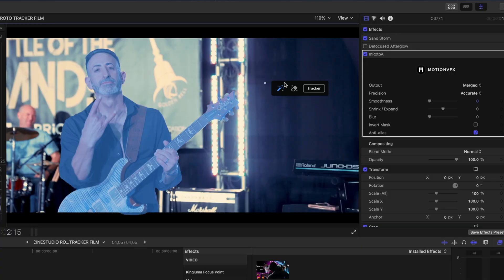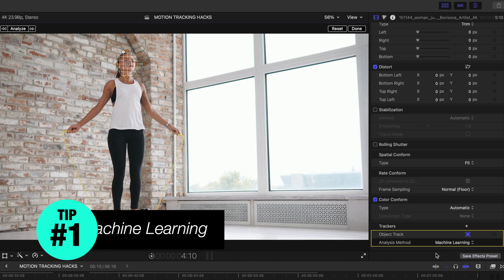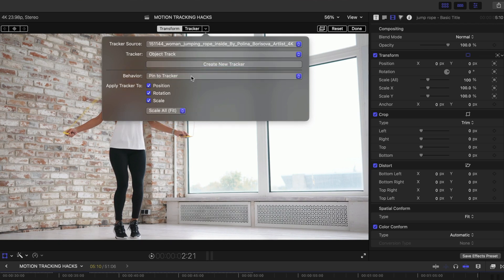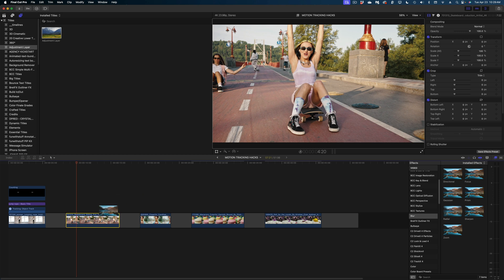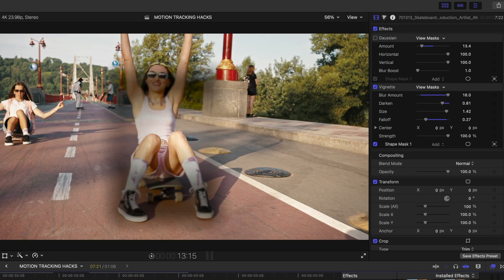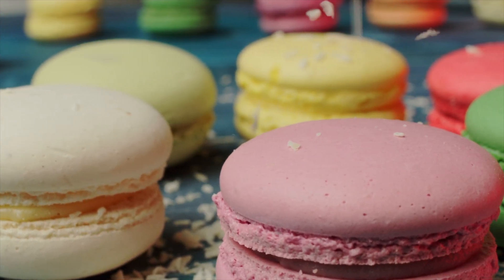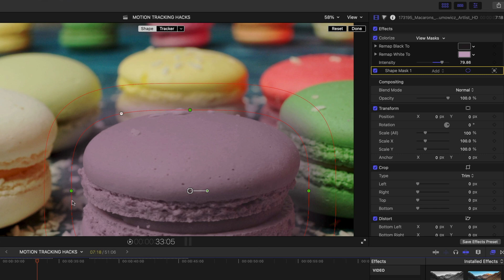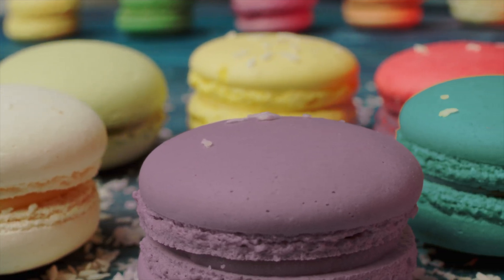Mastering Motion Tracking In Final Cut: 15 Pro Tips For Flawless Results!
Master the Motion Tracker in Final Cut Pro! In this video I'll give you 15 tips for getting the best results with FCP's native Object Tracker.    See you how you can use FCP's motion tracker to track effects, blur faces, blur backgrounds and even change the color of elements in your video.  You'll also learn what the difference is between FCP's native motion tracker vs planar and 3D trackers.

To try MotionVFX's planar and 3D tracker for free,

If you don't use Apple Motion, but you want to learn, get my course Motion Launchpad

And while we're at it, if you want to really learn Final Cut Pro, get my course Final Cut Rock Star

00:00 Motion Tracking in Final Cut Pro
00:41 What is Motion Tracking in Final Cut Pro?
01:34 How to Motion Track in FCP
02:27 Which Analysis Method is Best in FCP Motion Tracking?
04:01 Pinning Vs Offest FCP Motion Track
06:26 Motion Tracking a Vignette in FCP
08:09 Inverting Tracked Effects in Final Cut Pro
08:38 Refining Motion Tracked shapes in Final Cut Pro
09:14 Changing the color of objects in FCP